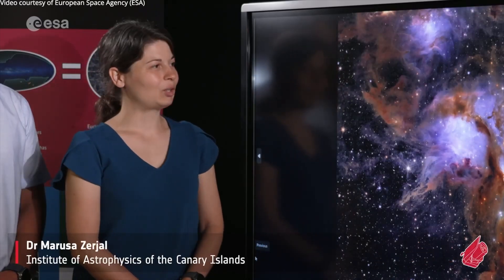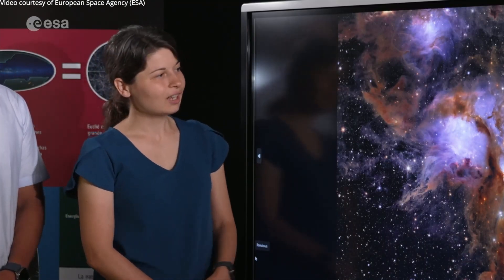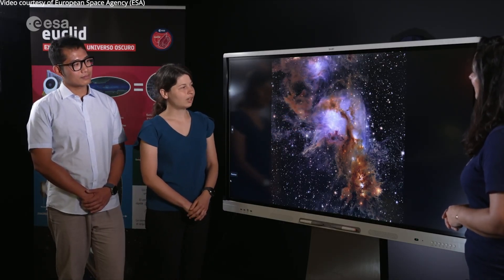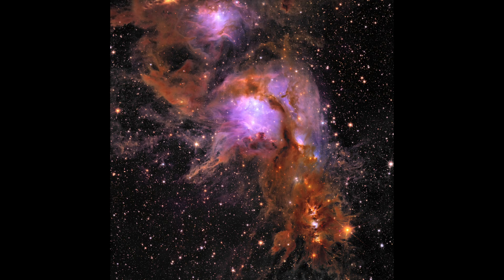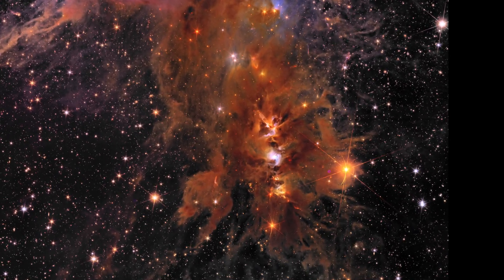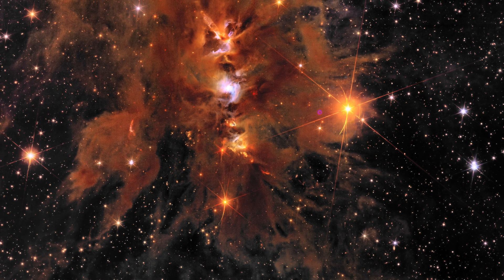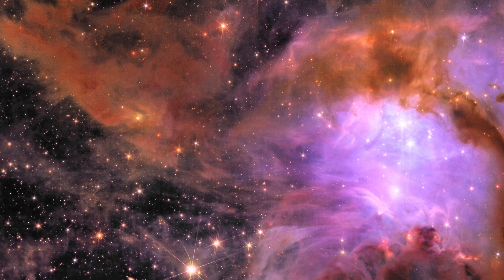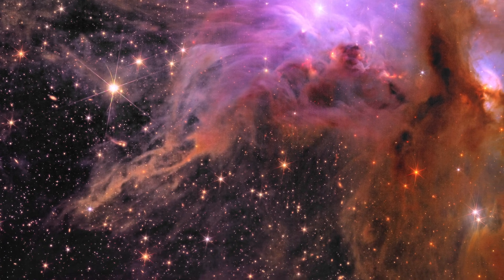Messier 78 imaged by Euclid (4K UHD)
The European Space Agency (ESA) released, on 23 may 2024, a new image of the star-forming region Messier 78 captured by the Euclid space telescope
Credit: ESA/Euclid/Euclid Consortium/NASA, image processing by J.-C. Cuillandre (CEA Paris-Saclay), G. Anselmi